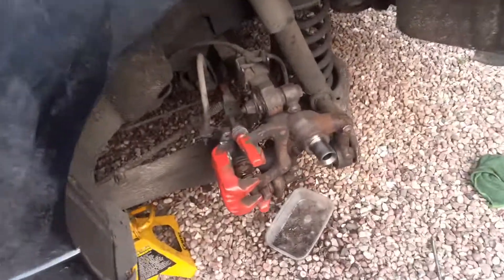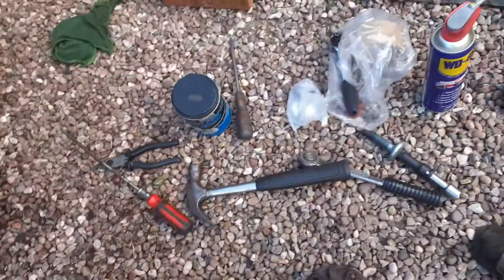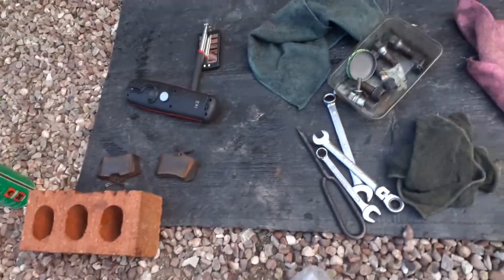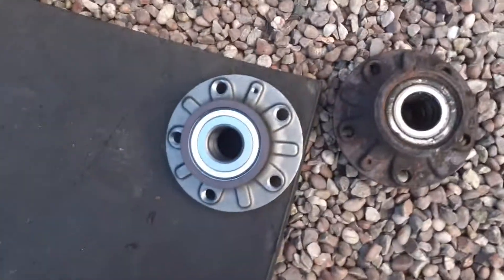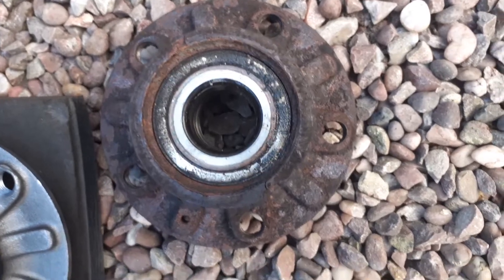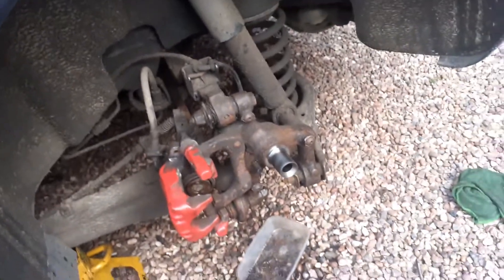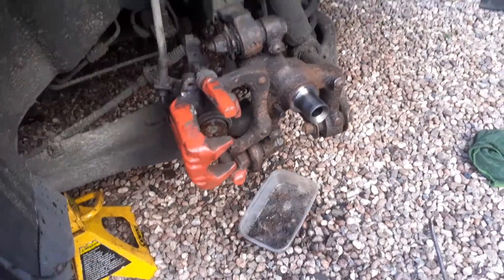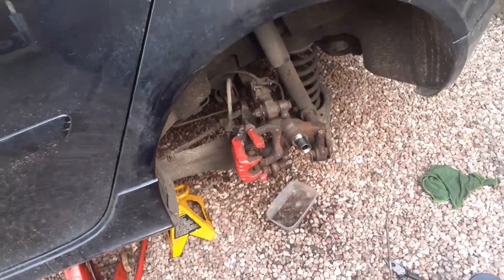fitting new rear hub on mk 5 tdi golf[due to dsg fault read discription below]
new rear hub on the mk 5 golf tdi fitted due to dsg fault symptoms were it was not changing from 3rd upwards in auto but fine in tiptronic as shown on this video the fault was the abs ring[reluctor ring] it uses a magnet to send a signal to the speed sensor so hence why the dsg didnt know what it was doing !!!